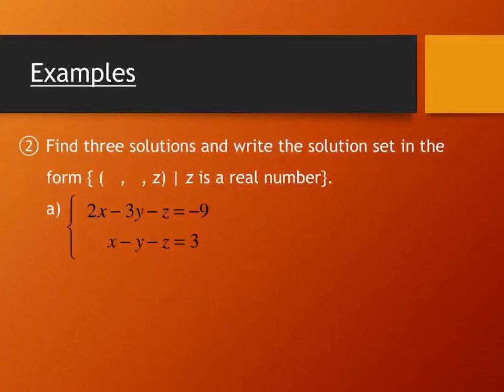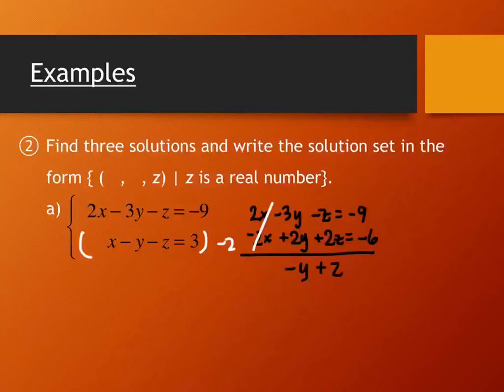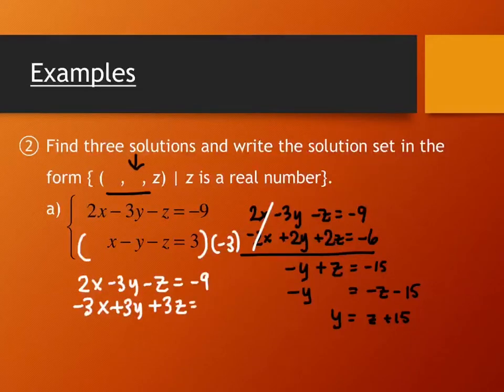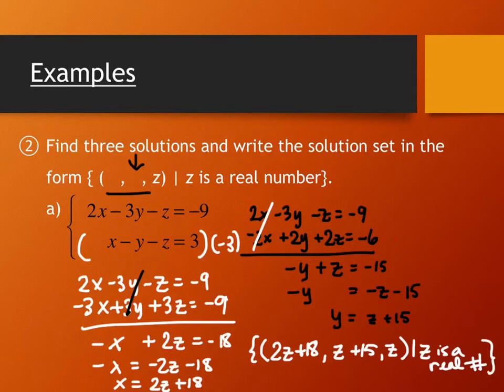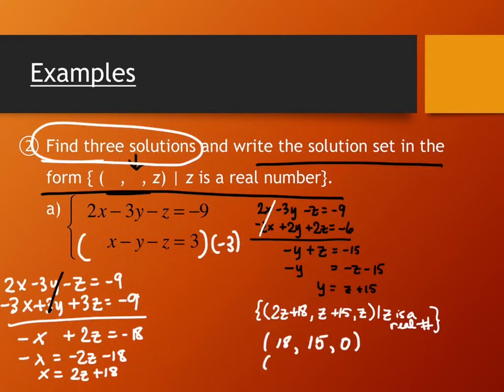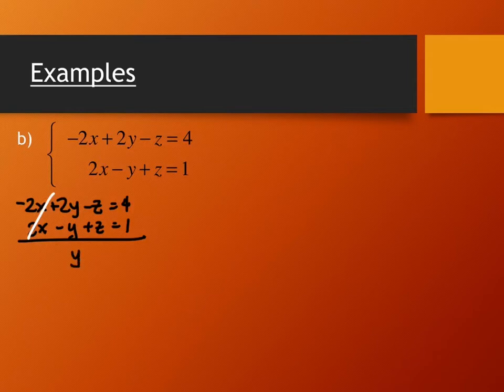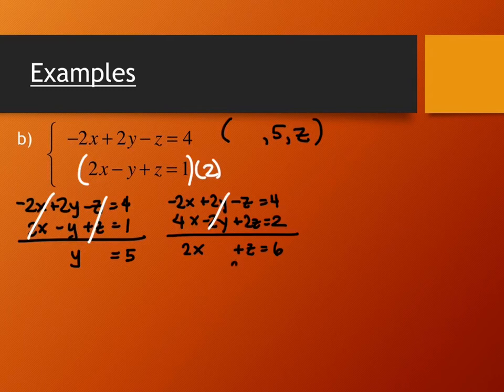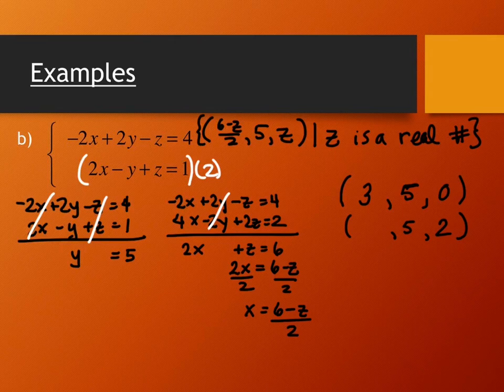5.2 Systems of Linear Equations in Three Variables (part 2)